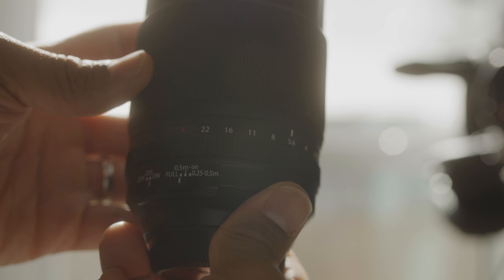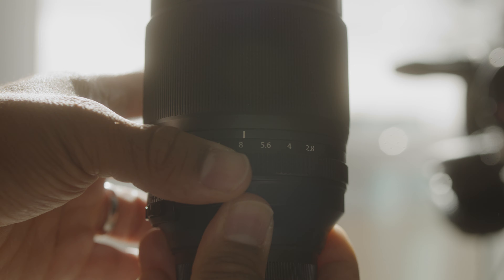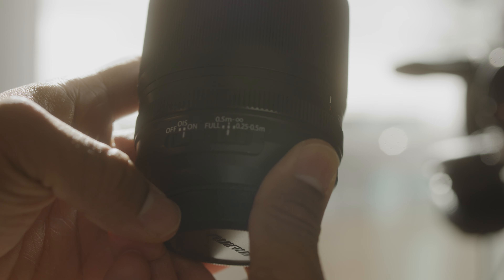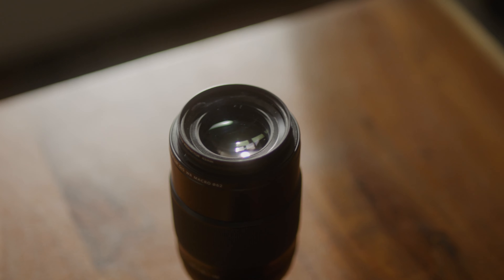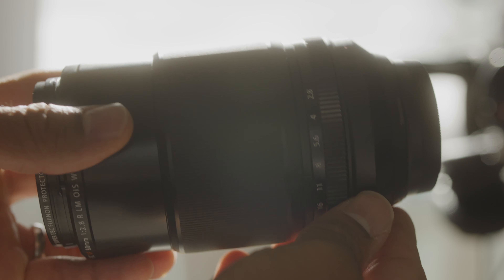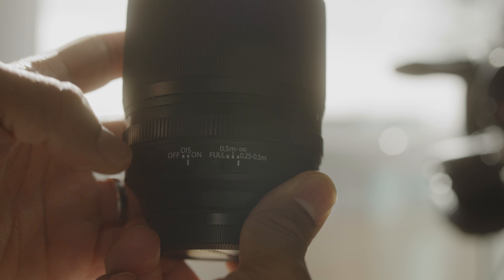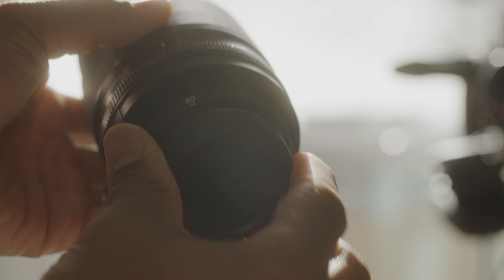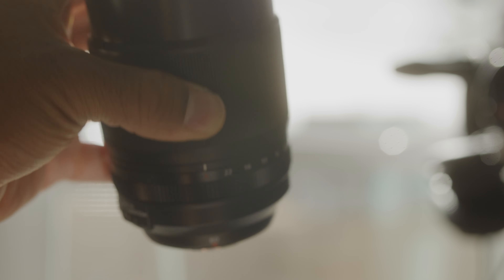Fuji XF 80mm 2.8 Macro Sample Images | A FANTASTIC Portrait and Macro Lens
The Fuji 80mm F2.8 was my first macro lens ever, and I remember being so wowed by its macro capabilities. Now, thought? It's my least used lens.

The opinions in this video are my own and never paid for, substantiated by, or endorsed by 3rd parties before uploading this video. They help me keep this YouTube Channel going at no cost to you.

My favorite X-Mount camera:

The best point and shoot for your everyday carry:

My favorite manual lens for Fuji X-Mount:

My wide angle snapshot lens

My standard angle portrait lens

My YouTube camera:

My professional photography camera:

The only RF lens you might need:

My audio interface mr recording set/location sound: